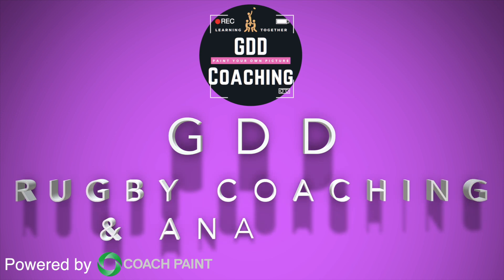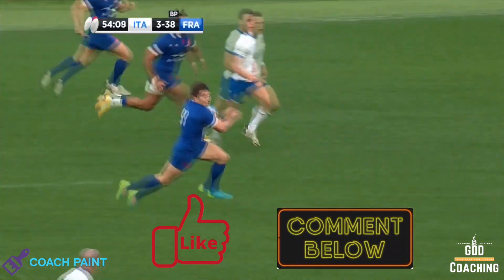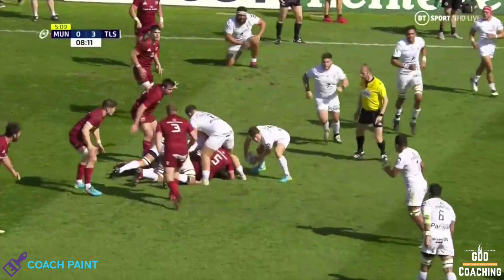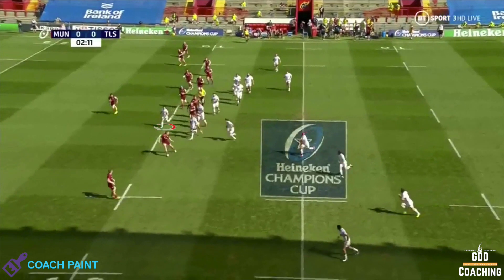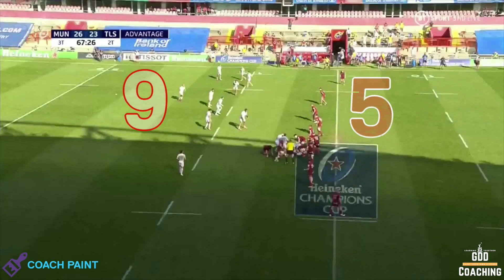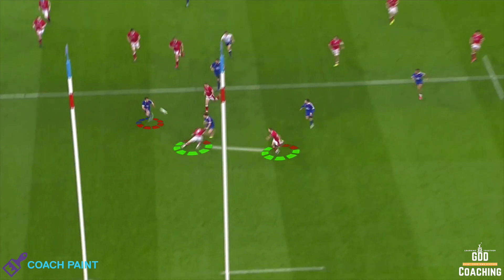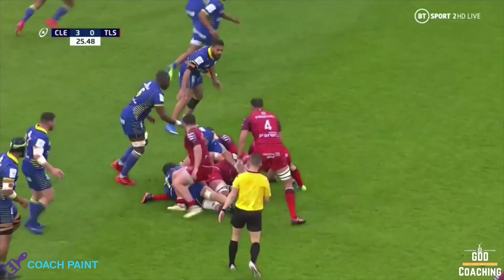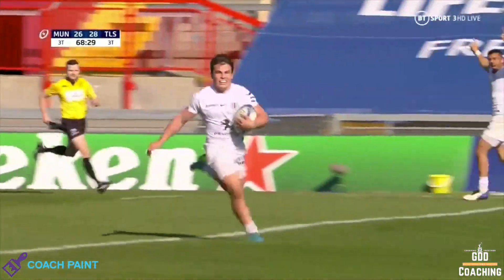Antoine Dupont: The Secret to His Inside Line | Rugby Analysis | Toulouse Munster Clermont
So, what's the secret to the Antoine Dupont Inside Line? It's not uncommon for players to run cheat lines on the inside of the ball, in fact most players will do so at some point, but not like Dupont!

This video looks at Toulouse v Munster and Toulouse v ASM Clermont Auvergne in the Heineken Champions Cup, and France v Wales, France v Italy, and France v England in the Six Nations. Each example demonstrates that his success isn't down to guess work. He's like a chess player, carefully analysing his actions!

I've tried my best to pronounce French words as best I can, hopefully that comes across ok?!